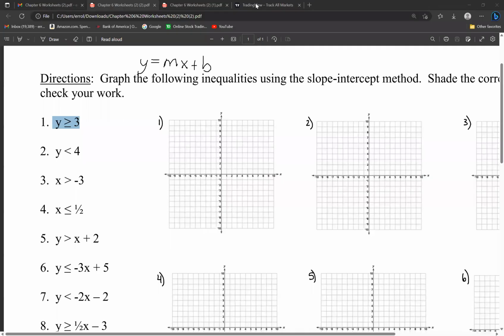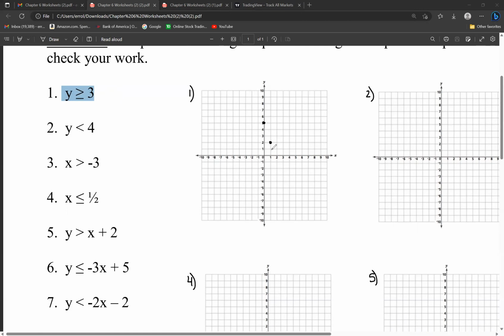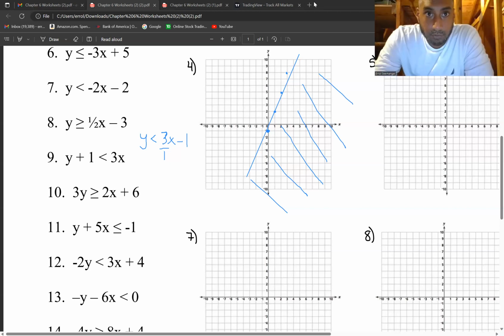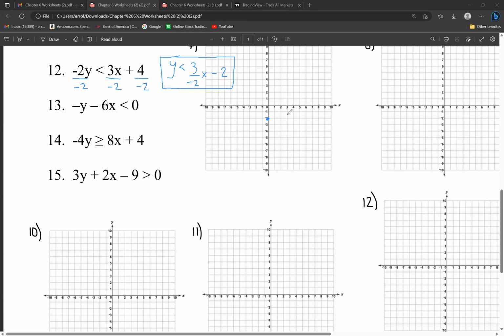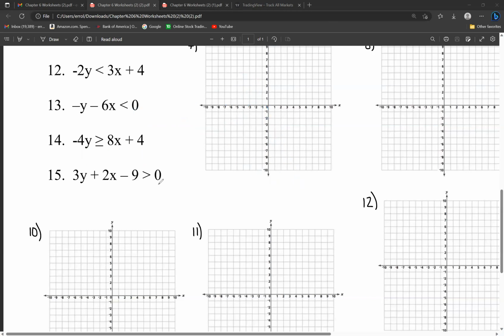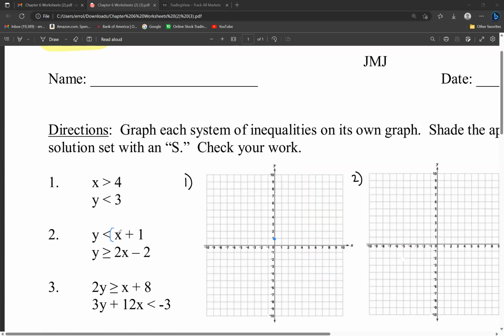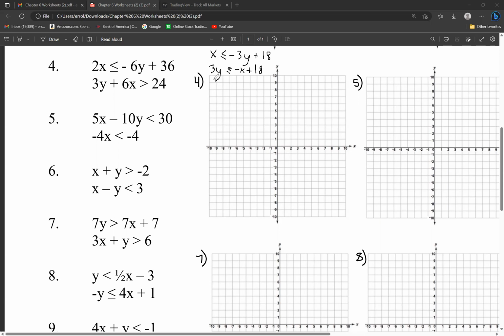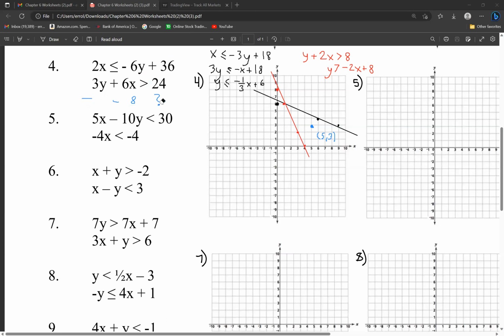Graphing Inequalities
Here we review examples of graphing and intersection.